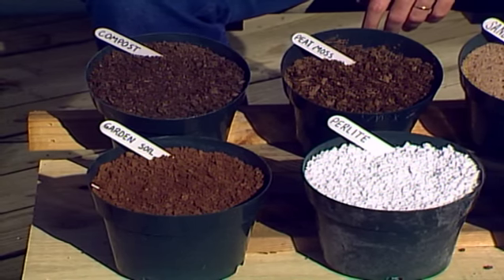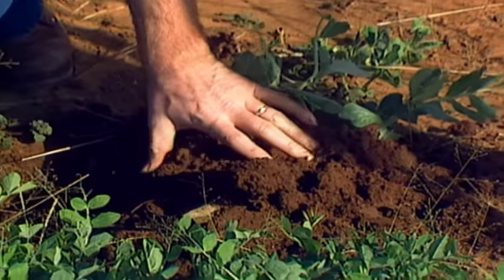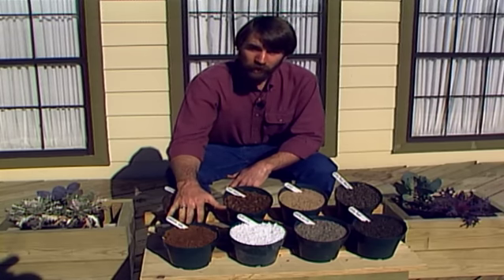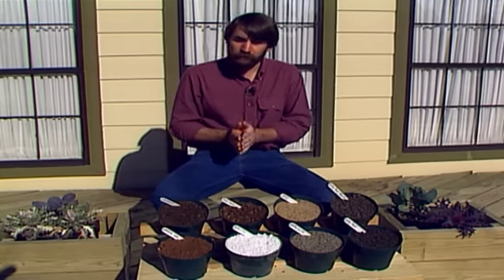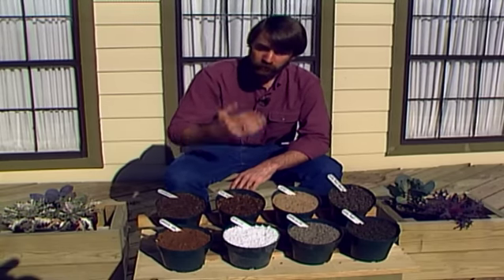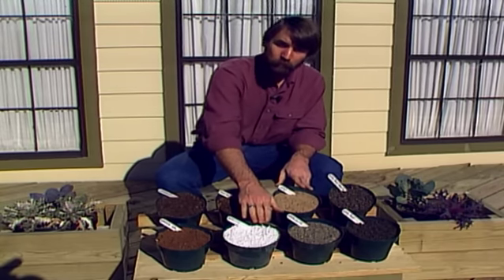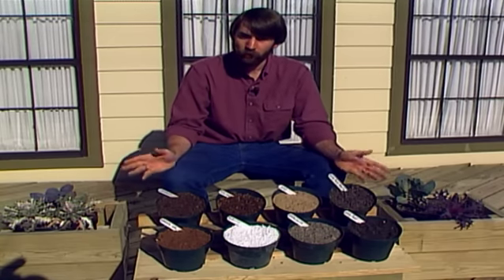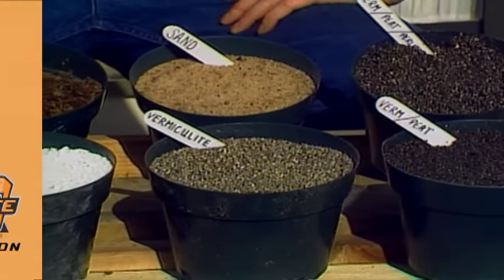Growing Media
(2/13/88)-Host Jim Gallot talks about and shows examples of different soil types and growing media for houseplants, container gardening, and starting seedlings.